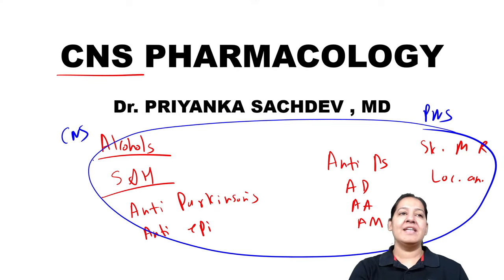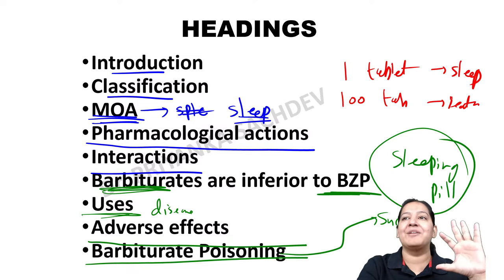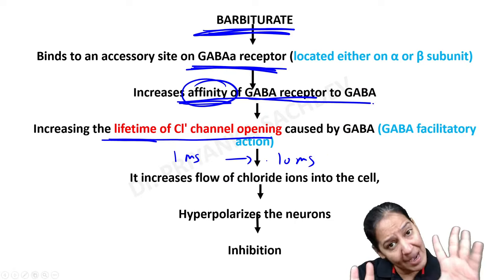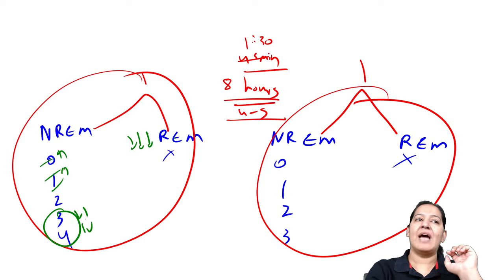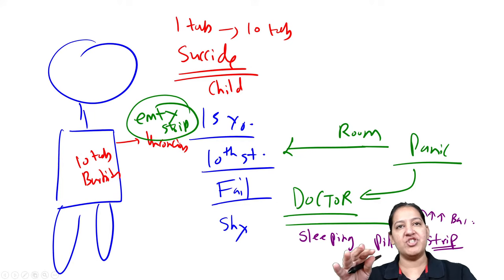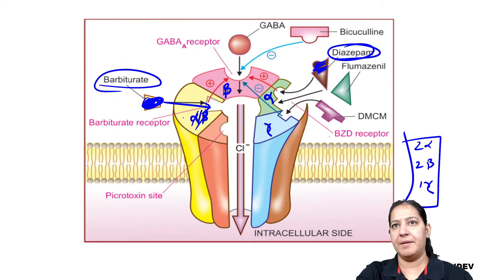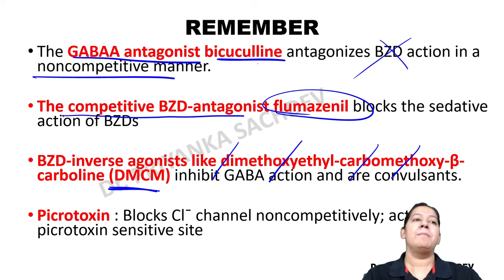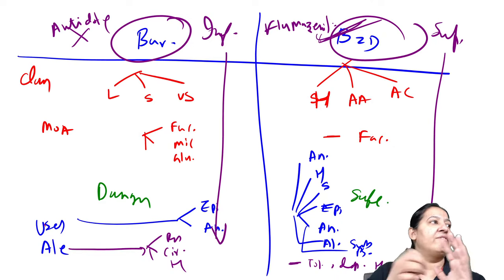NEET PG | Integrated Pharmacology | Sedetives & Hypnotics E01 | Dr Priyanka Sachdev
Watch Dr Priyanka Sachdev discussing Integrated Pharmacology for the upcoming neet pg exam.

Complete Virology E04 - DNA Viruses

1. Unlimited access to Live and Recorded Classes
2. Learn from India’s Top Educators for medical
3. Access to dedicated DOUBT Sessions
4. Real-time interaction with best-in-class teachers
5. QBank with 25,000+ practice questions
6. Freedom to study on the device of your choice
7. Highly competitive Live Tests and Quizzes
8. Get Printed Notes with 12-month and above subscriptions (dispatch starts soon)